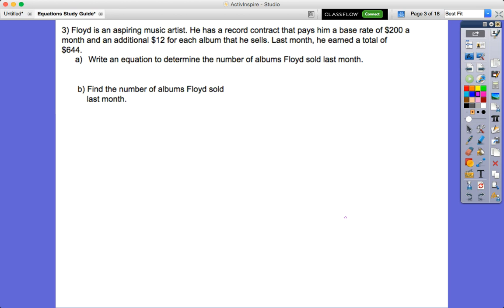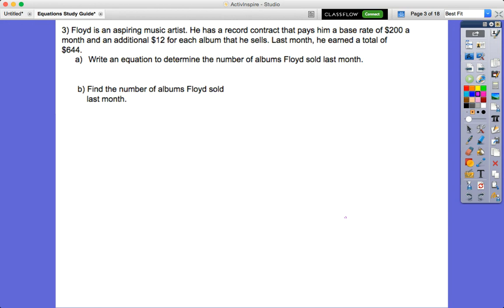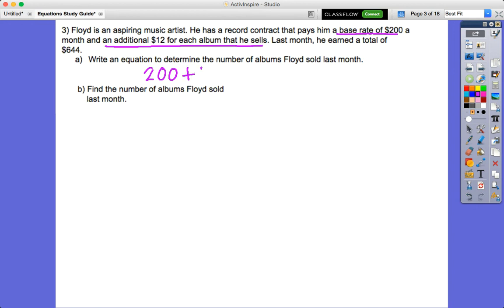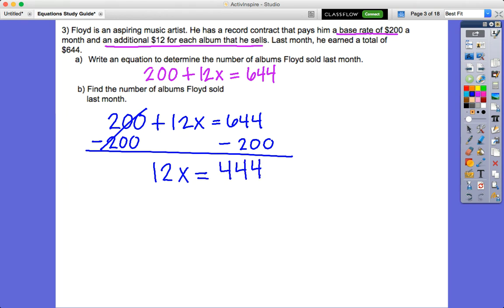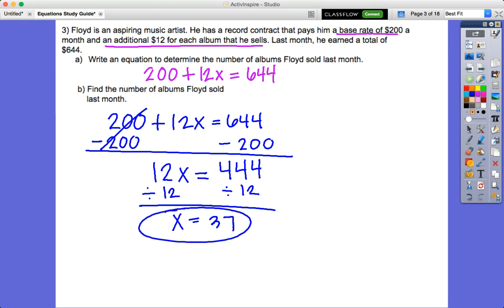Equation Study Guide #3